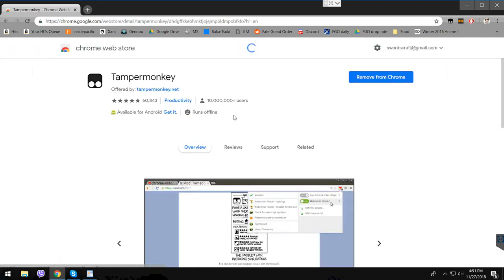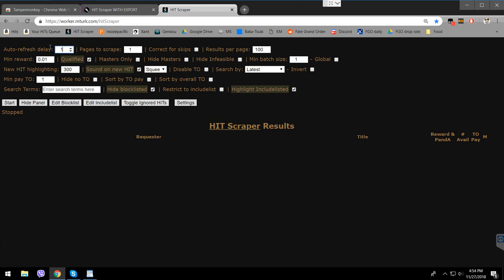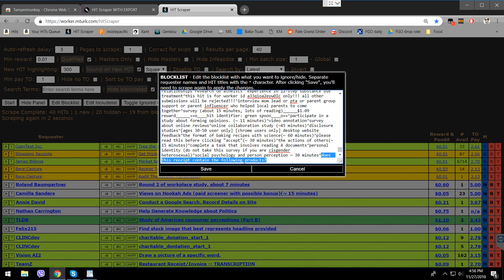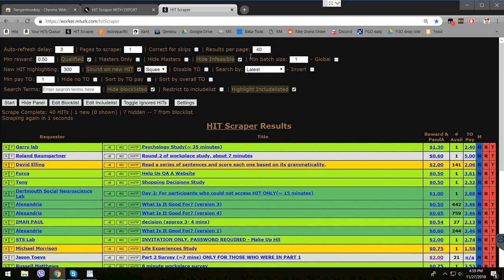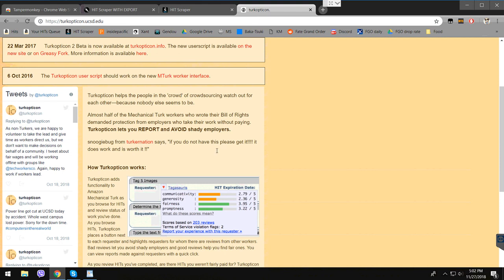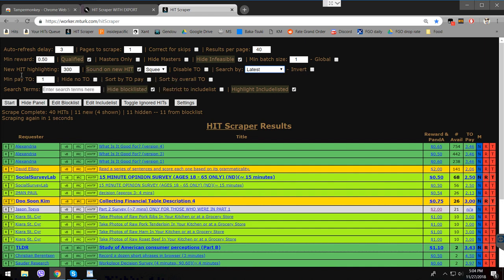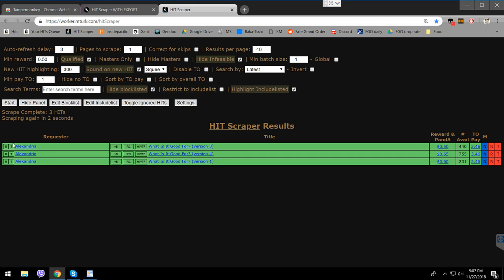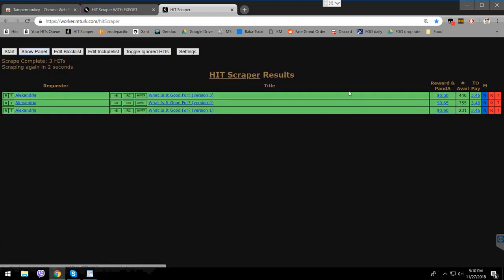Basic Hit Scraper guide for Amazon Turk March 2019